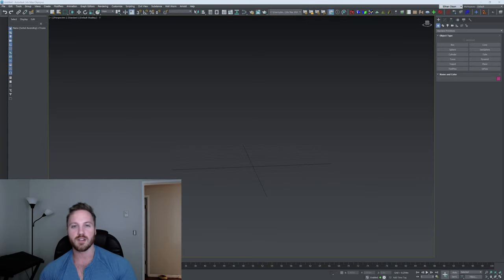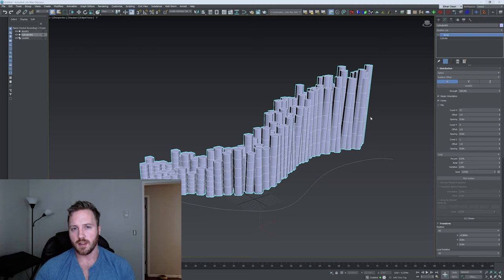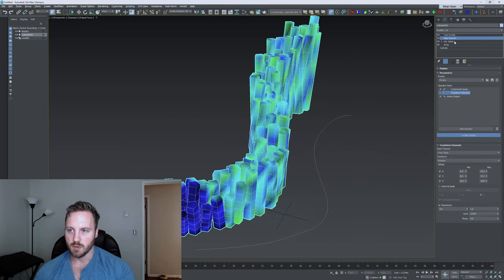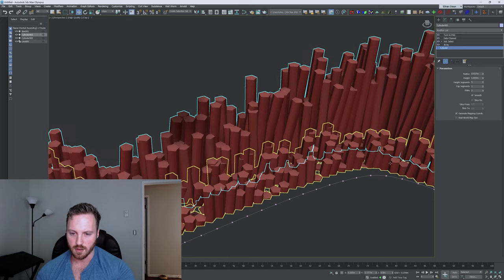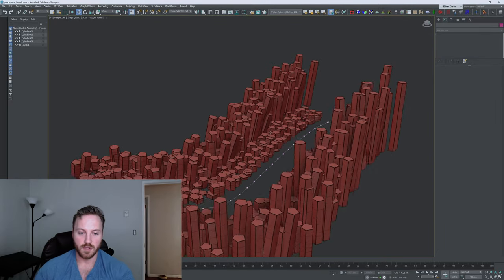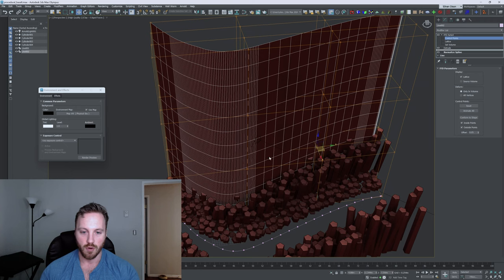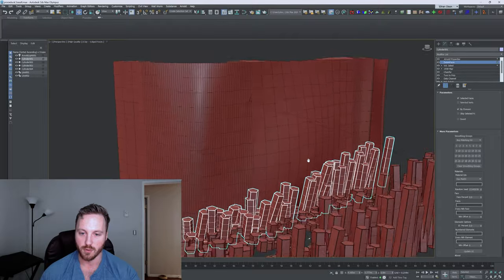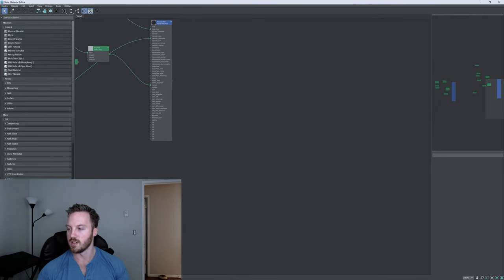3ds Max 2024 Tutorial - Procedural Basalt & Cliffs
Learn how to setup procedural systems to create dynamic setups, including basalt and cliffs! We cover using the Array modifier with the Data Channel Modifier to produce unique, custom results. We then go into creating a procedural cliff that uses Booleans for high detail and cleaner topology.

Timestamps :
00:00 Intro
00:26 Base Shape
00:40 Spline Path
00:50 Array Modifier
01:44 Data Channel
02:08 Data Channel Rotation
03:02 Additional Basalt Row
03:16 Normalize Spline
03:31 Array Edits
04:37 Opposite Side Basalt
05:55 Preview Basalt
06:14 Procedural Cliff
08:14 Automatic Culling
08:56 Booleans + Displace
10:24 Render Preview + Details